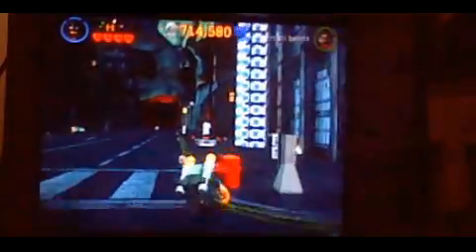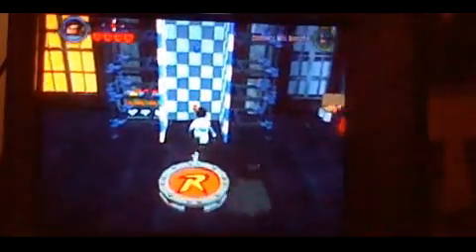Road to The LEGO Batman Movie: LEGO Batman 2: DC Super Heroes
Episode 2: A Worthy Successor

Welcome to the second installment of my "Road to The LEGO Batman Movie" series, where I dive into the sequel to LEGO Batman: The Videogame, LEGO Batman 2: DC Super Heroes! Still my personal favorite of the trilogy for how much it did for LEGO games as a whole, I do a little free roaming while recalling my memories with this game after years of playing it. I created this video with the YouTube Video Editor